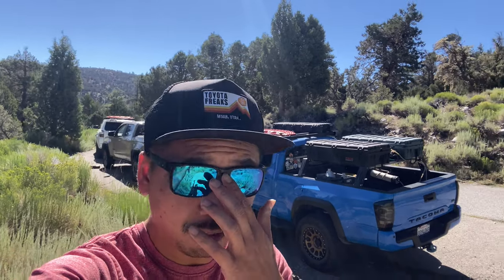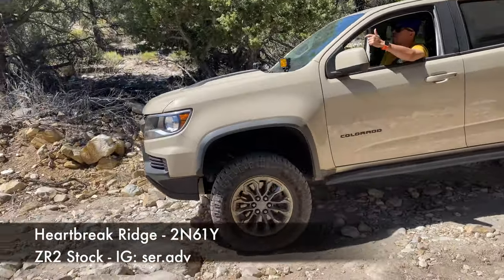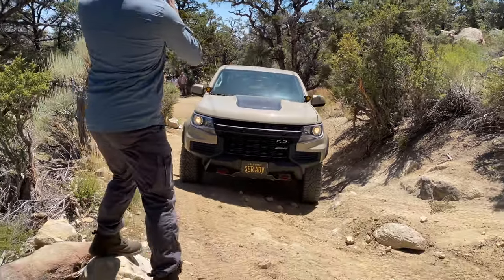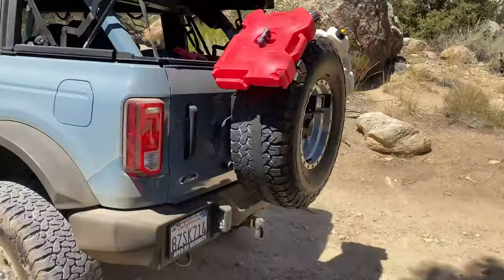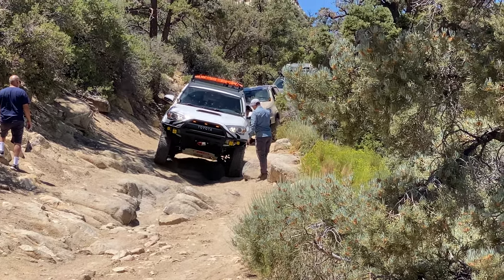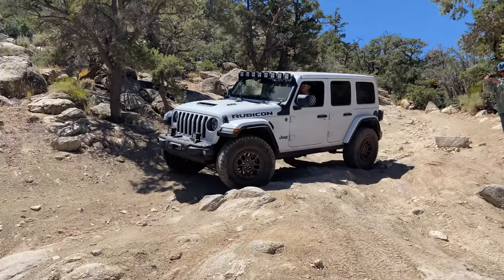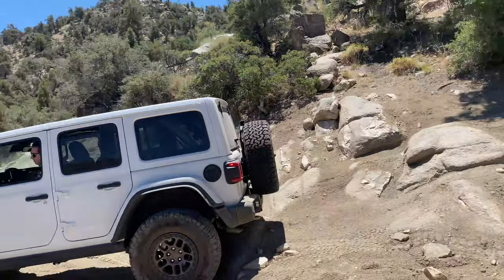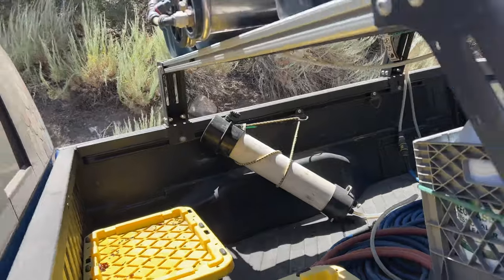My First BLACK DIAMOND Trail in Big Bear - Heartbreak Ridge Trail Review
I've been wanting to do this trail for awhile and to test out the capability of the Tacoma.  We decided to hit up the heartbreak ridge trail which is a small roughly 4 miles trail in between burns canyon and broom flat road.  So far this is the hardest trail I've personally done in Big Bear.  You can run it from broom flat road or from burns canyon road.  Running from the broom flat road is a bit easier since you're going down but that doesn't mean that there isn't some challenges.  There's a few rocky area and at the end a good rock garden you have to navigate through.  Overall I recommend at least 33s, skid plates and rock sliders to have protect your vehicles.  Let me know if you have any question regarding this trail.

Model: NPR048GA00

Things on my 2023 Rav 4 Hybrid XLE Premium
Roof Rails
Roof Basket

Things on my 2017 Tacoma
Bilstein 5100s shocks
Old Man Emu leaf springs
case on Tacoma

My favorite Camping Gears
Jackery 1000